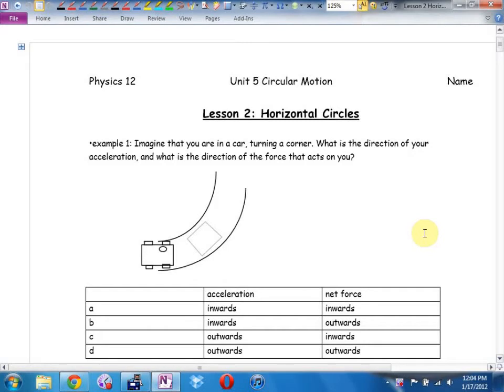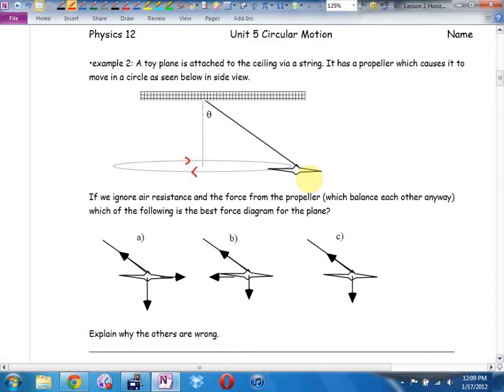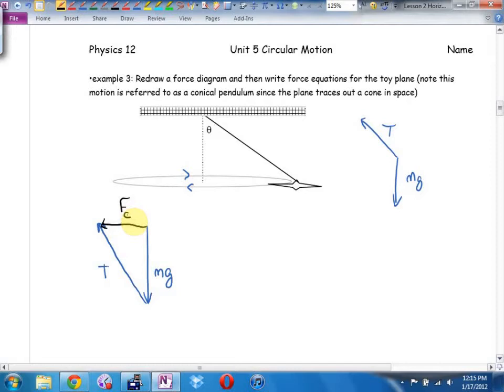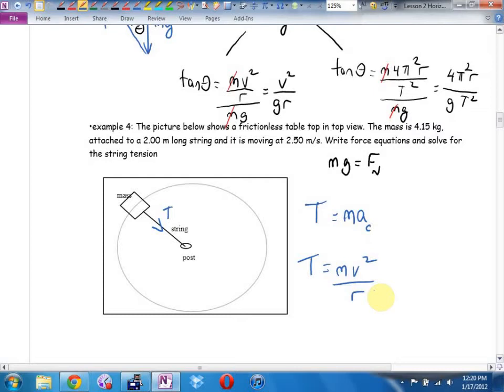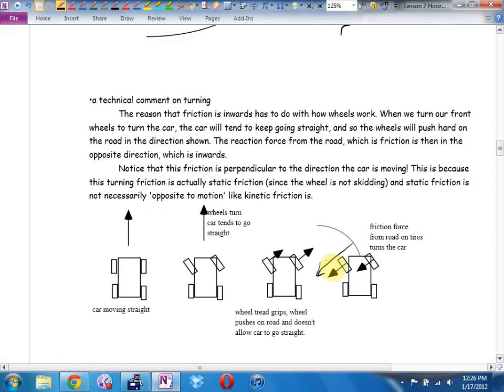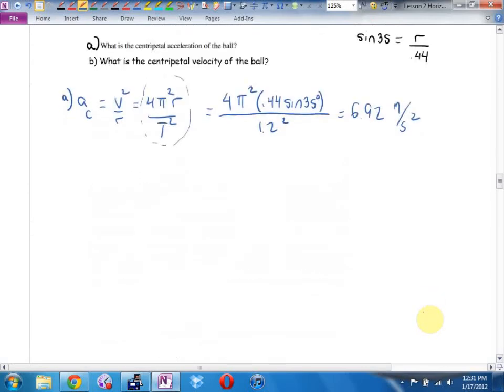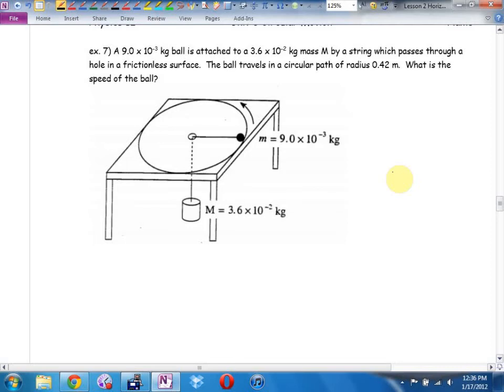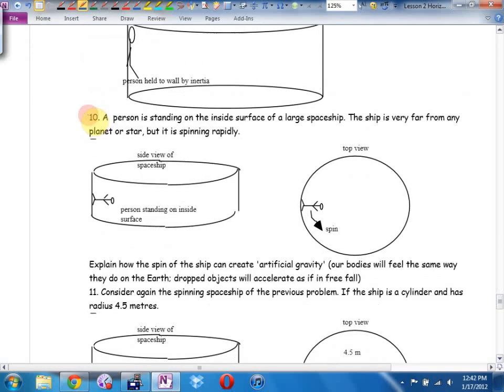Physics 12 U5L2 Horizontal Circles